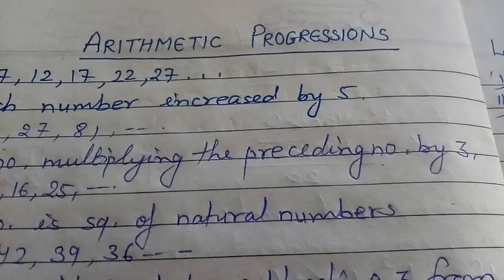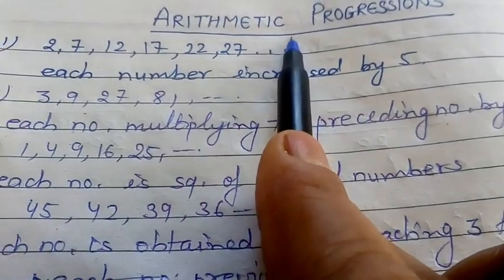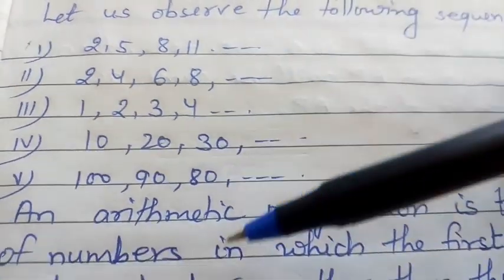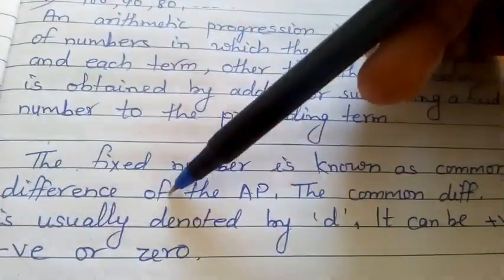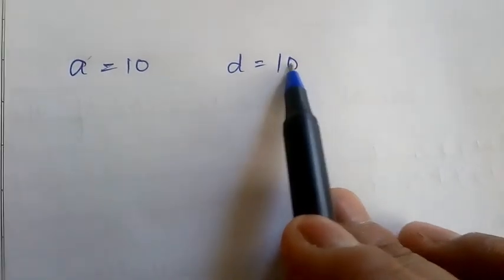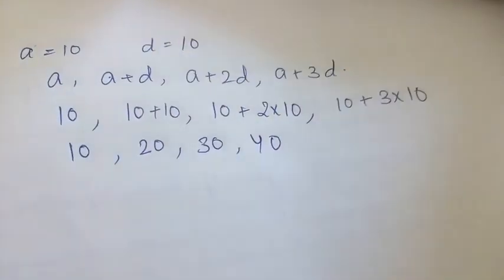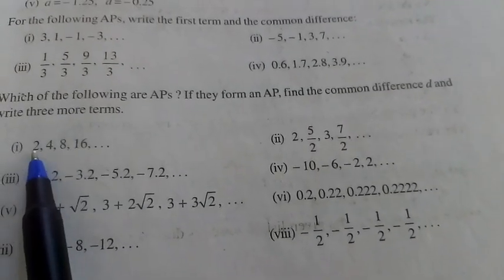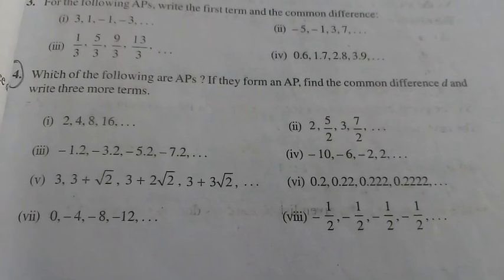Arithmetic progression | class X maths | first term and common difference of an AP | exercise 5.1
Class X maths, NCERT math book, exercise 5.1, CBSE board syllabus, Arithmetic progression, first term andcommon difference of an AP, chapter 5, maths for class X